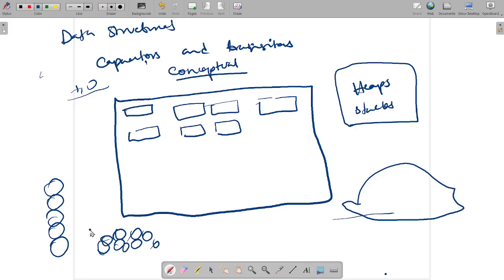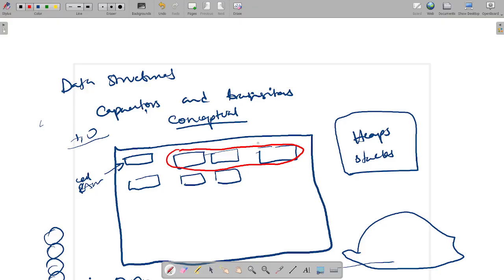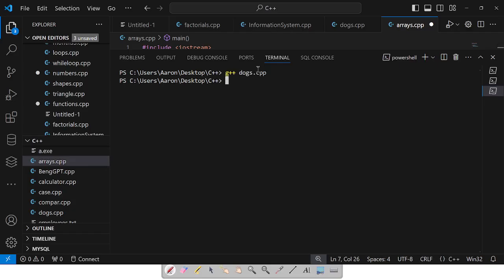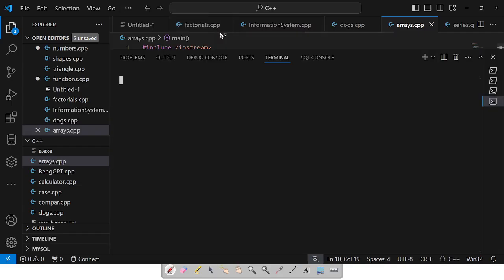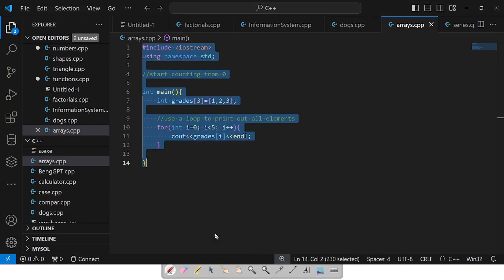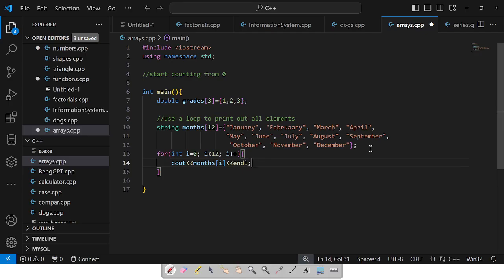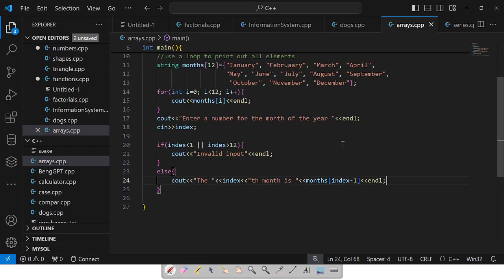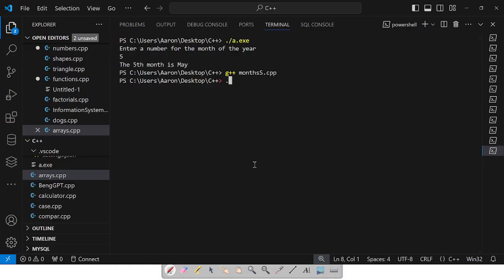10 Arrays Introduction